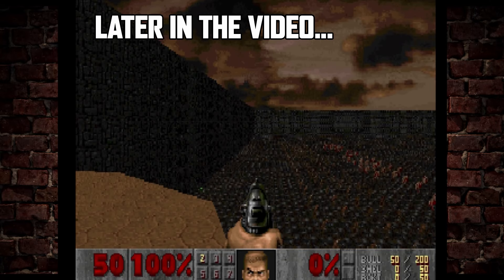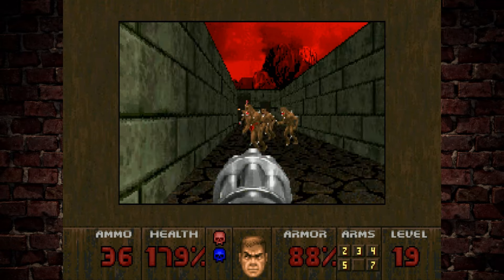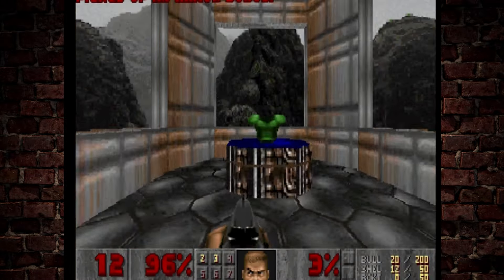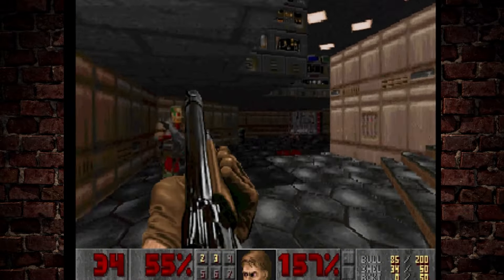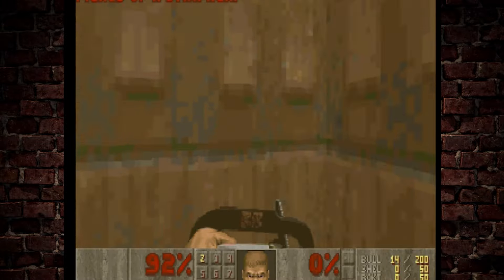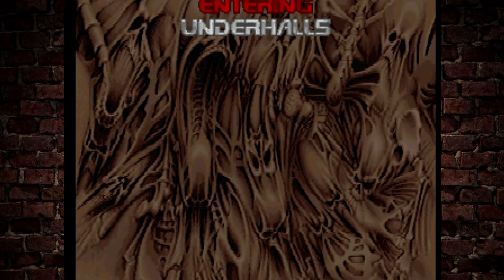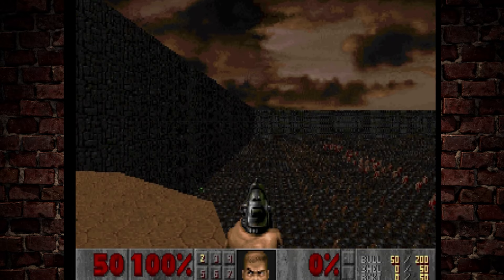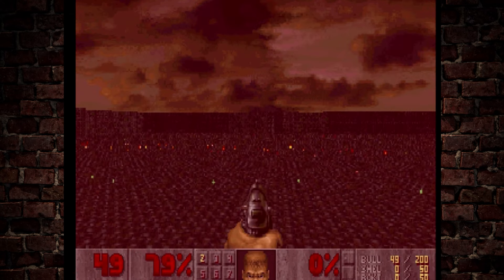Playing Classic Doom on Sony PlayStation 2 (And Nuts)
What if Doom 2 had been released on PlayStation 2?

Here's a look at a fan-made port that puts id Software's classic FPS onto Sony's most successful machine.

Chapters

00:00:00 - Introduction
00:01:42 - Ultimate Doom PS2
00:05:38 - Doom 2 PS2
00:09:58 - Final Doom PS2
00:12:26 - Custom Wads PS2
00:14:32 - Nuts on PS2